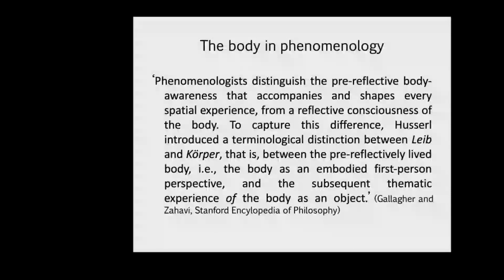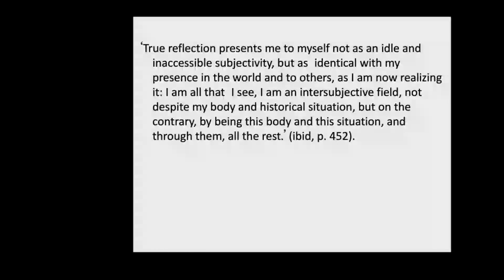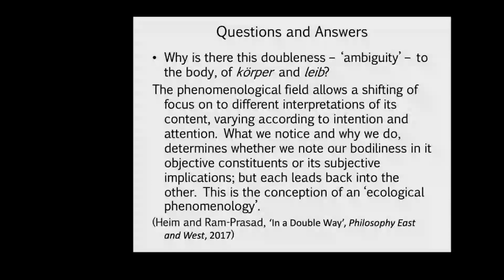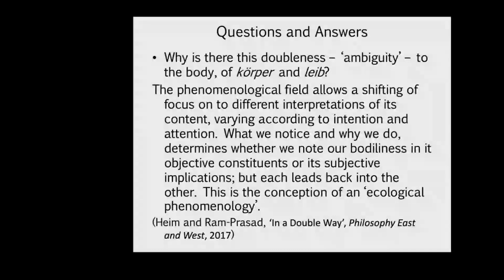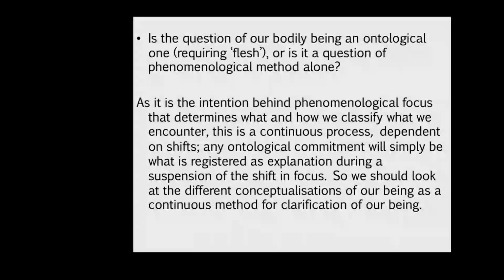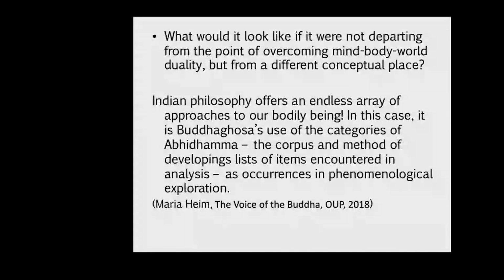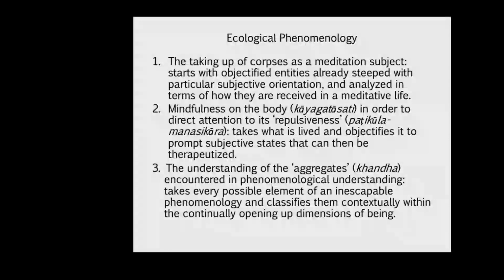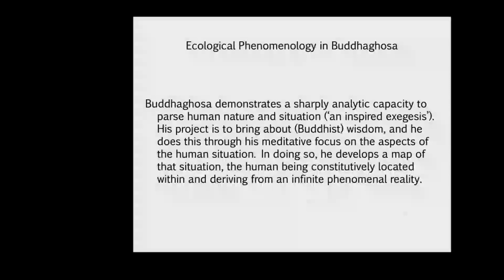GIP Lecture 16: Prof. Chakravarthi Ram-Prasad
-7 Dezember, 2021, 7pm

Prof. Chakravarthi Ram-Prasad, Lancaster University : "Ecological Phenomenology: bodiliness and the study of experience in Classical Indian texts"

I will introduce and outline the concept of ‘ecological phenomenology’ that Maria Heim and I developed in the study of classical Indian texts: On the one side, it is a method of analytically describing experience, in which the context always matters and determines the way we can absorb a text’s particular set of descriptions. ‘Context’ in this methodological sense includes: the genre with its literary conventions and lexical registers, the stated purposes of the text, and the narrative or other locating devices by which the significance of the textual passages in question is foregrounded. Ecology here is hermeneutic, and permits shifts of scope and constitution. On the other, it is  a philosophy of the nature of experience  intrinsically bodily in nature. Here, ecological phenomenology argues that the analysis of the bodily manifestation of subjectivity is always dependent on context. ‘Context’ in this philosophical sense includes: material constituents of the objective body whose boundaries and features vary, ambient features of the sensory range, affective artefacts in the environment, norms of conduct, and the dynamics of social identity. Making some intercultural comparisons with certain strands in the Western Phenomenological traditions, I will suggest that ecological phenomenology allows for the emergence of a conception of bodily being that could engage fruitfully with post-Cartesian ideas about the body in Phenomenology.